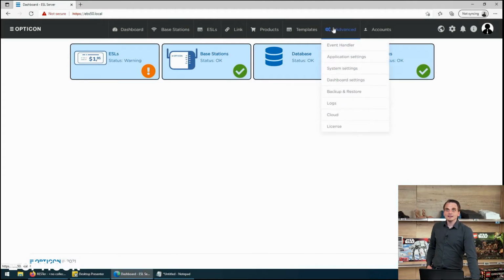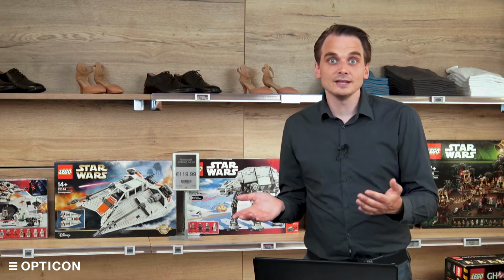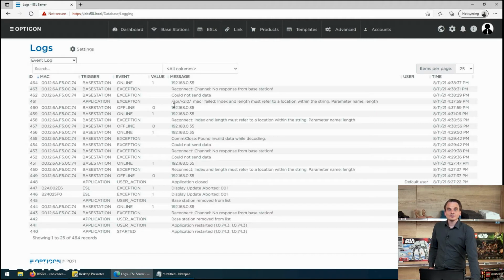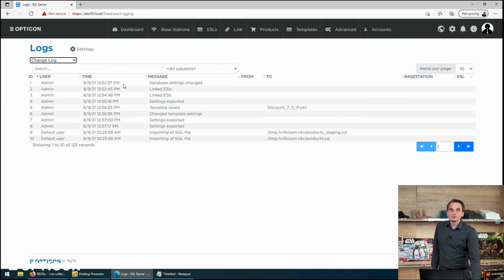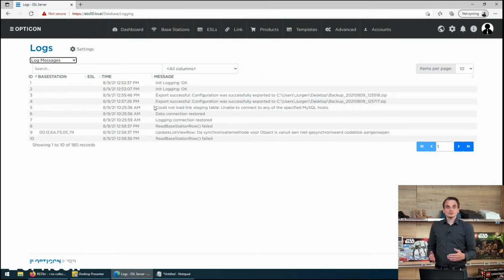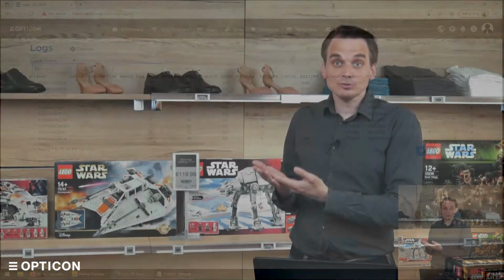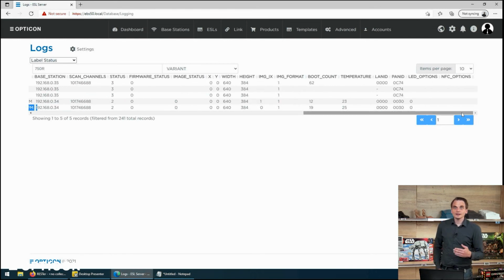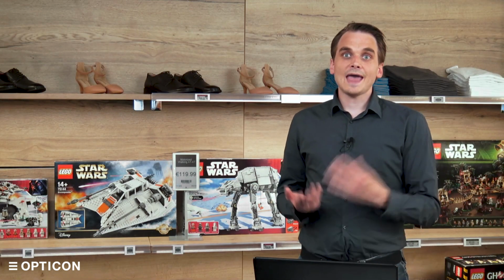EBS-50 Tutorial - Advanced 4 – Logs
Logs are the very first point of where you want to start looking when you may have an issue.
The purpose of logs and how to read/use them are handled during this tutorial.